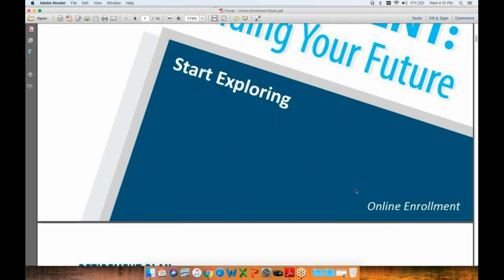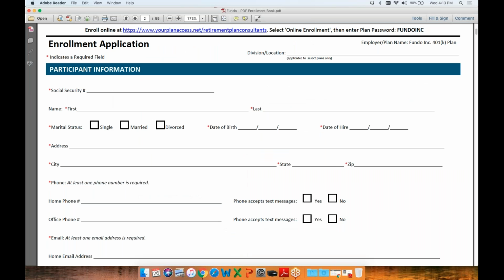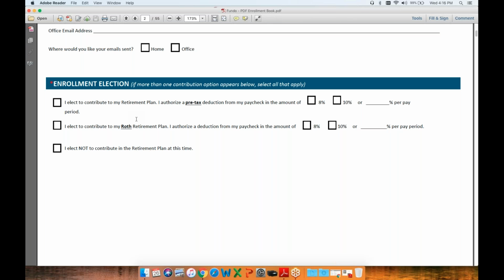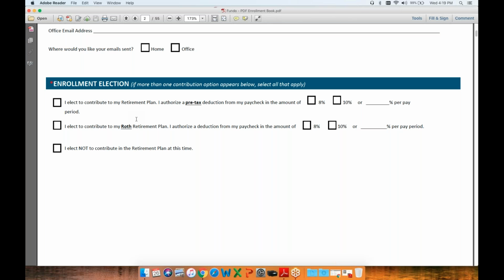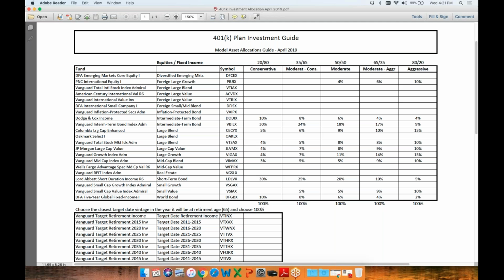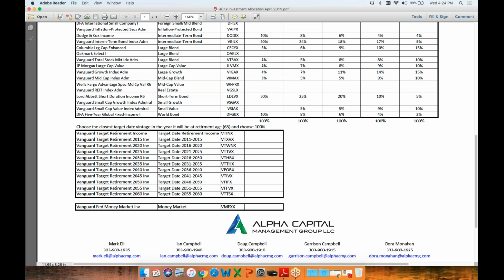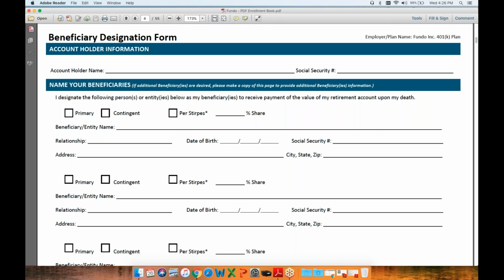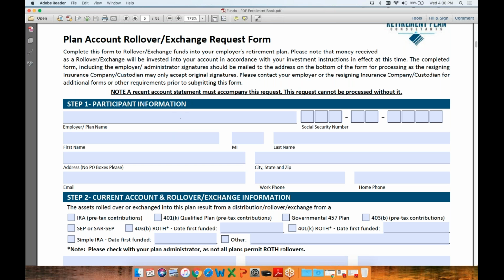Cameo Beauty Academy - Fundo - 401k Enrollment Meeting